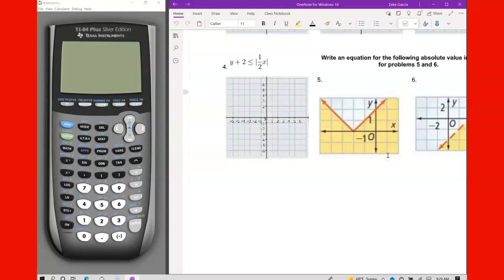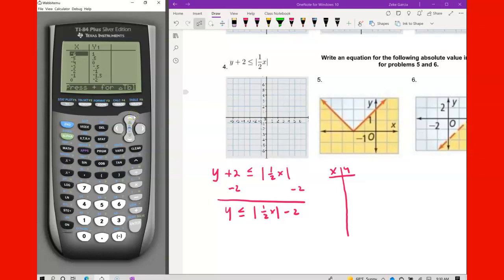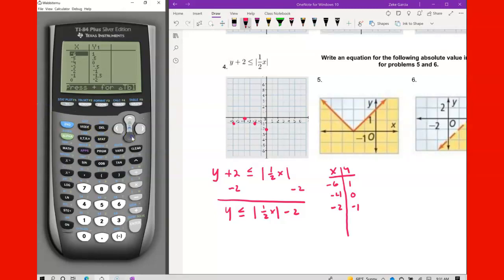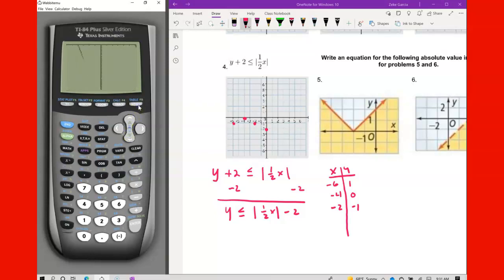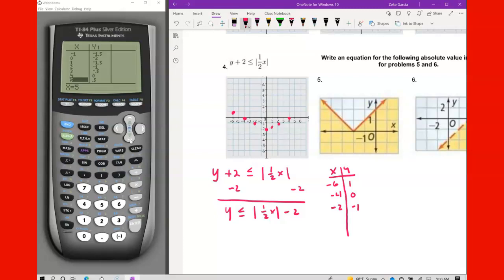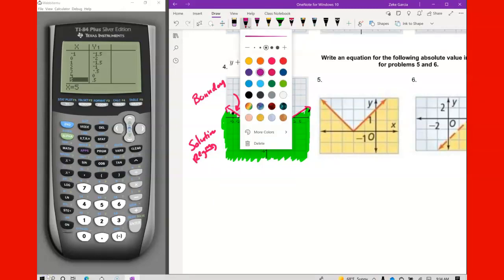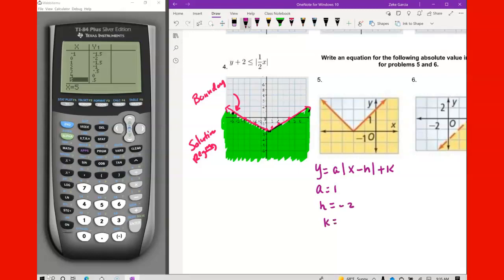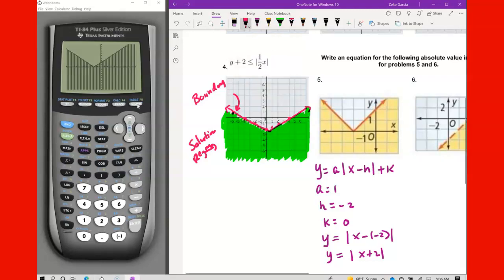Algebra 2 Homework Section 2.5 Graphing Absolute Value Inequalities